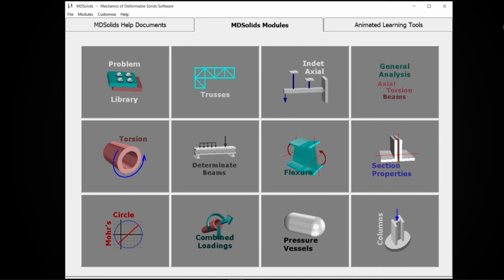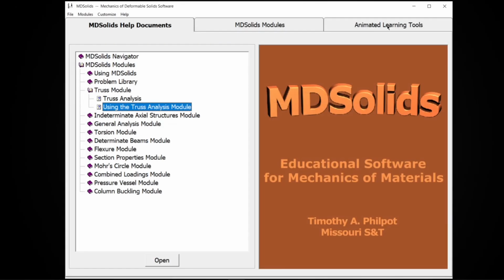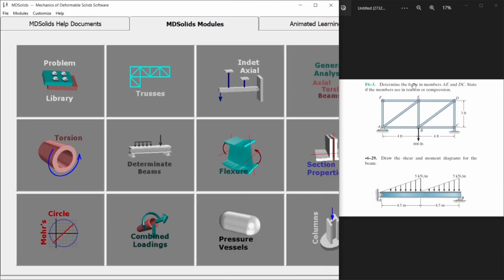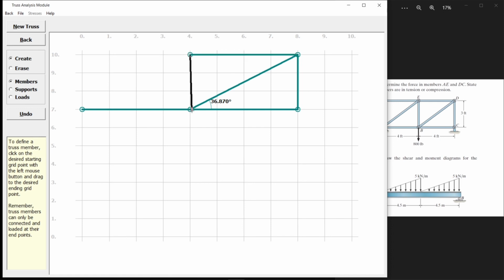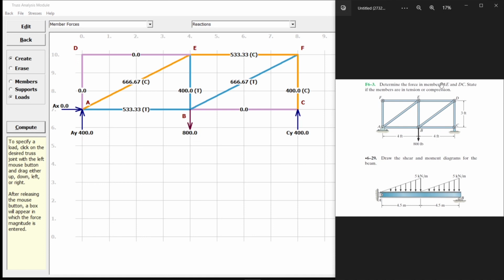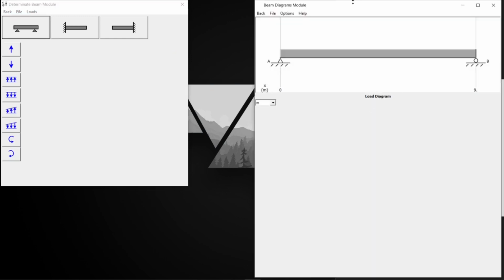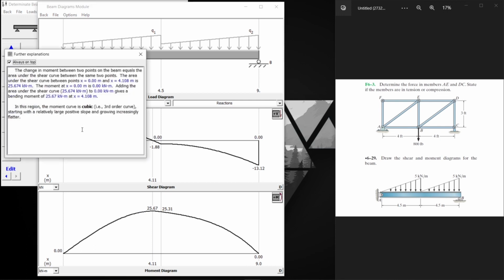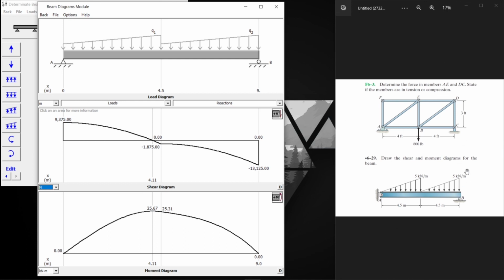CE202-Assignment 3 | MDSolid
This is a video assignment for CE202- Strength of materials,
Hope you enjoy this video, Good luck!

Chapters

0:00 Into
0:15 MDSolid interface
1:18 Truss Exercise
3:07 Beam Exercise
5:13 Outro